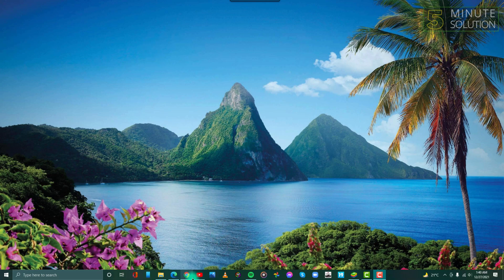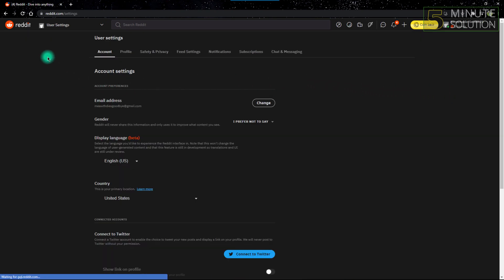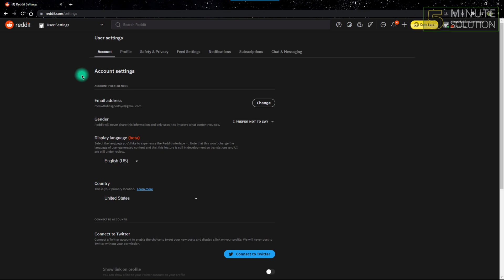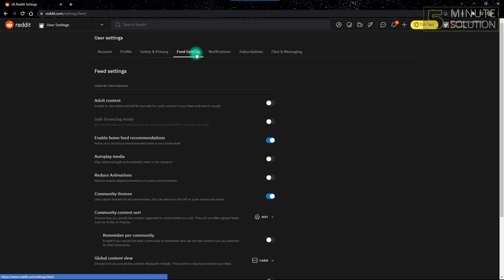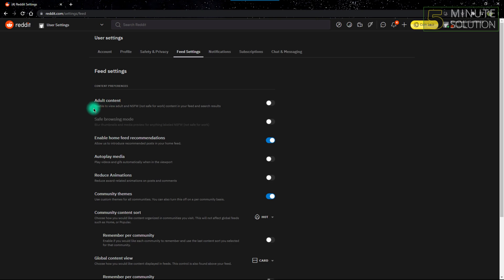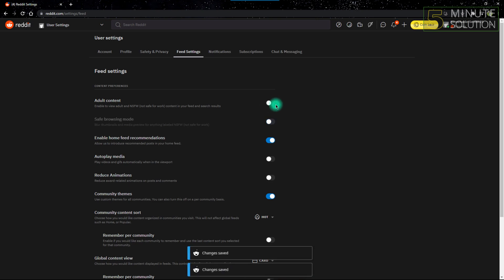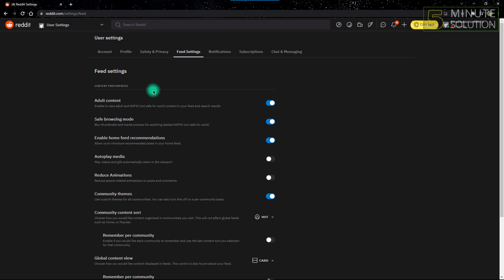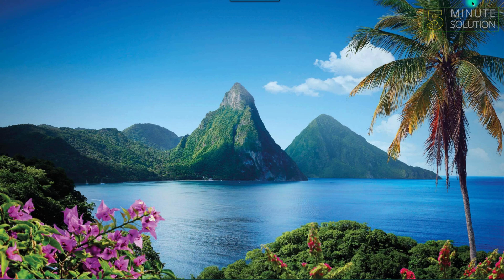How to turn off Adult content prohibition on Reddit 2024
How To Enable or Disable NSFW Filter On Reddit
How do I enable 18+ content on Reddit app?
To view NSFW communities on the Android app:
Visit your Settings and scroll down to View Options.
Toggle Show NSFW Content (I'm over 18) to on

▼ Related Keywords ▼

"reddit enhancement suite"
"family link"
"how to delete reddit account"
"reddit login"
"reddit all"
"nsfw meaning"
"reddit down"
"reddit parental controls"